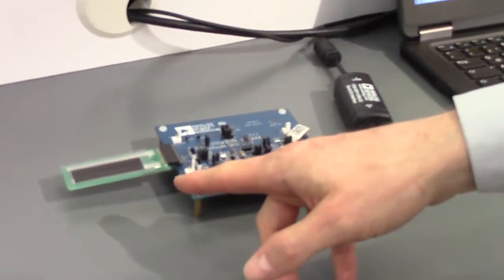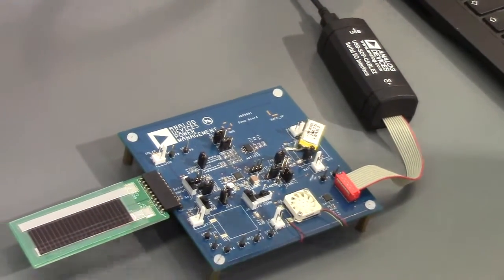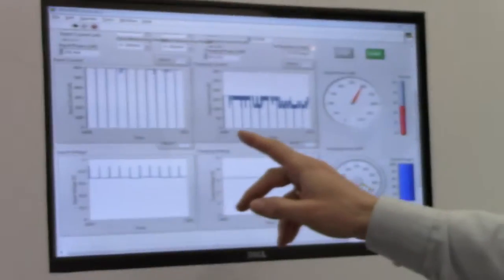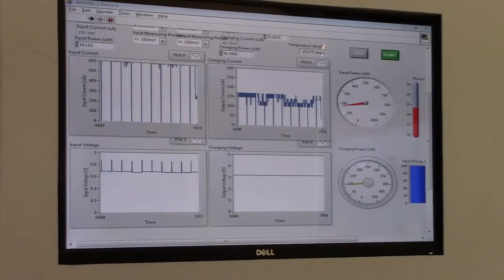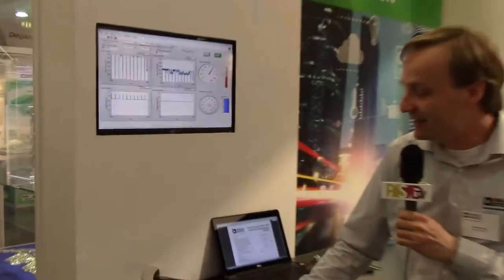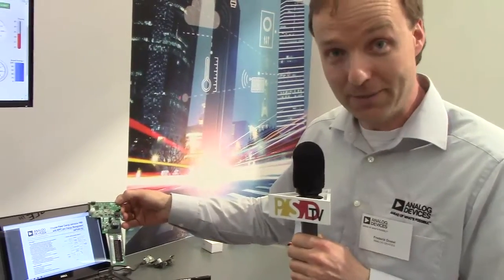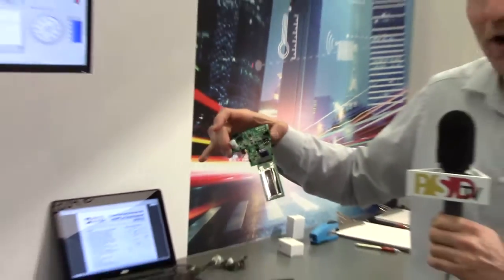PSDtv - Analog Devices demonstrates their new energy-harvesting solution at PCIM 2016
In this episode of PSDtv, Analog Devices demonstrates their new energy-harvesting solution at PCIM 2016 for Power Systems Design. The ADP5091/ADP5092 is an intelligent integrated energy harvesting nano-powered management solution that converts dc power from PV cells or thermoelectric generators (TEGs).